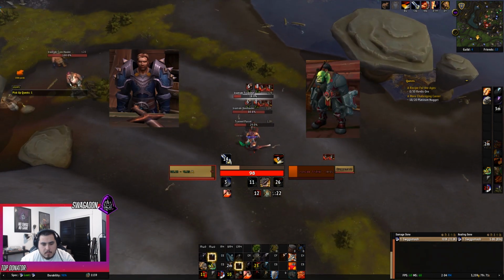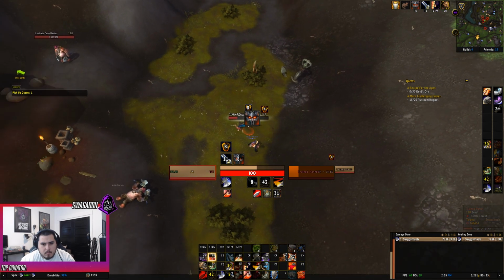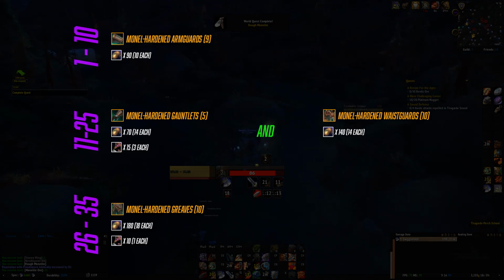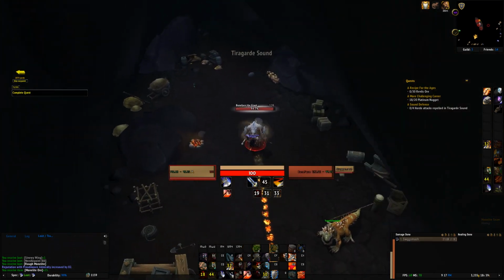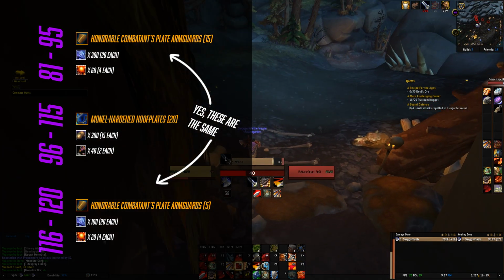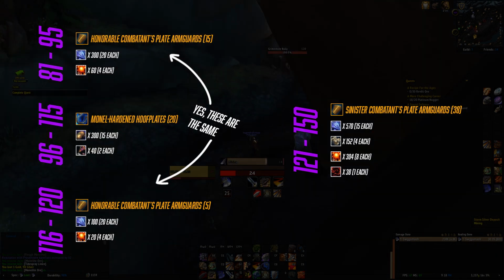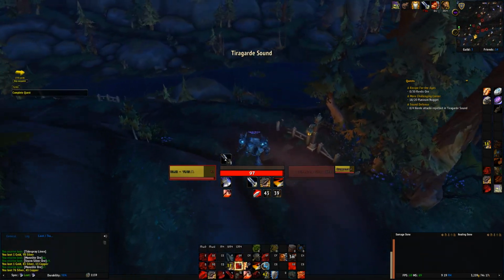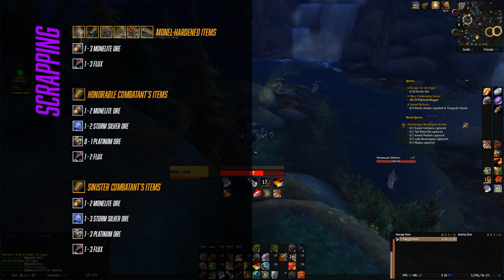Blacksmithing Leveling Guide (8.1.5) || World of Warcraft: Battle for Azeroth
Took all the ore from the last mining video and decided to level up blacksmithing.  Here are the most efficient ways to accomplish it that I could find!  Do you have a better way?

Don't forget to watch live on twitch for more WoW content.

Timestamps:
1:10 - Total Ore Needed
1:48 - Levels 1 to 35
2:20 - Levels 36 to 80
3:06 - Levels 81 to 150 (Monelite Heavy)
4:16 - Levels 81 to 150 (Storm Silver Heavy)
5:00 - Scrapping Numbers
6:07 - Outro/Socials/Patreon Supporters